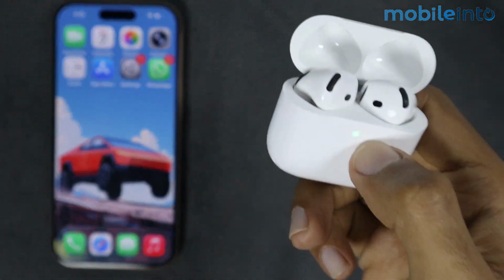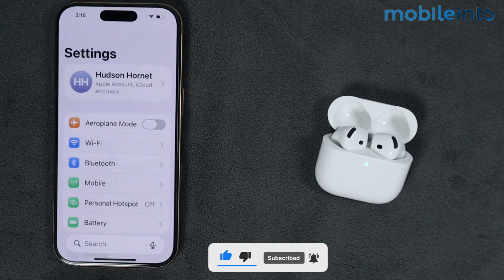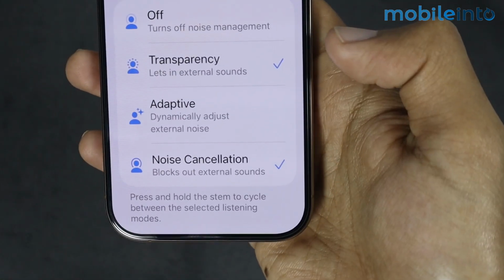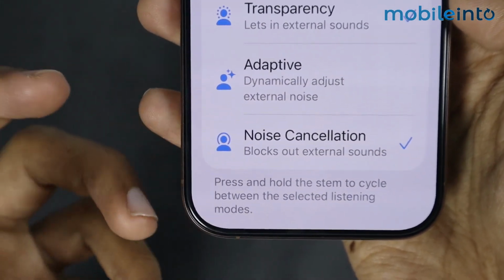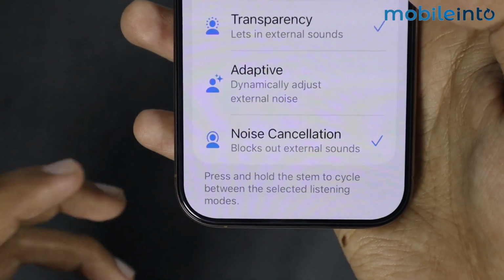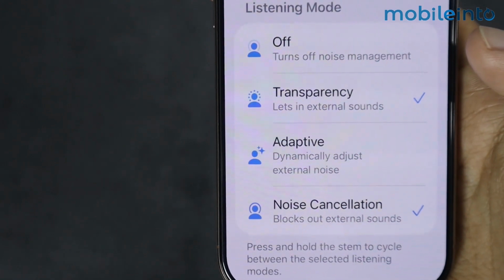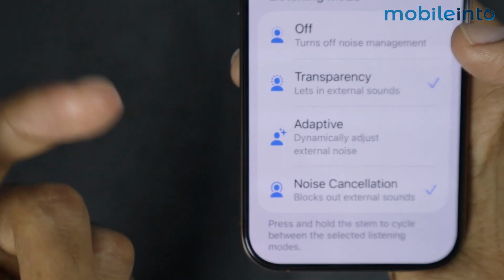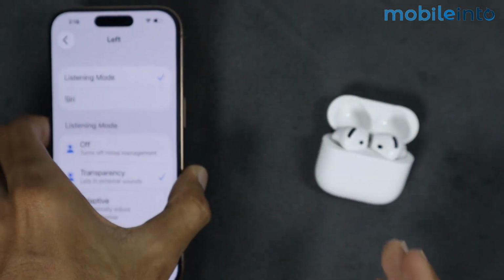Noise Cancelling vs Transparency Mode on AirPods: What’s the Difference?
In this video, we will demonstrate the difference of Noise cancelling vs transparency mode on any AirPods. If you want to known what's the differences of ANC vs Transparency mode on airpods, watch this video till the end.